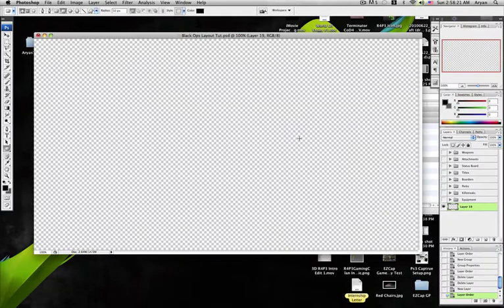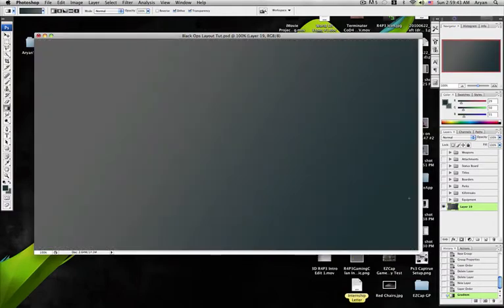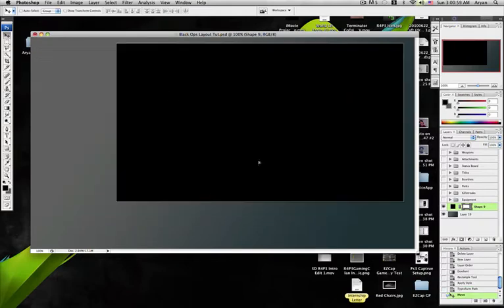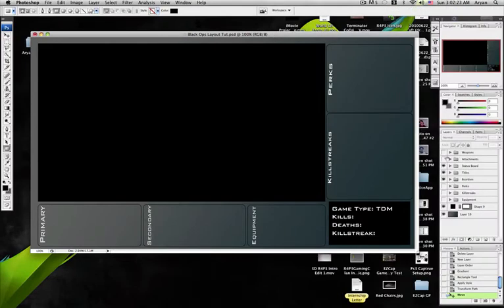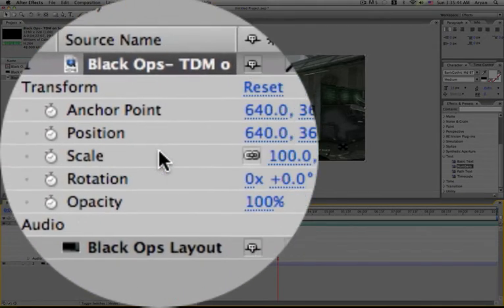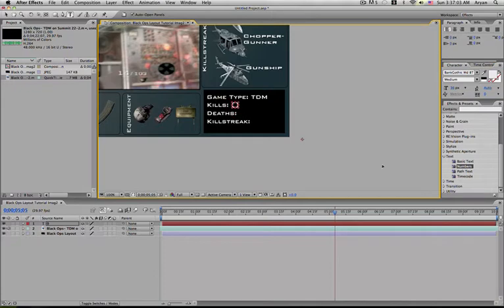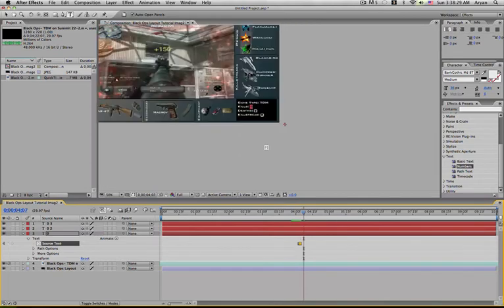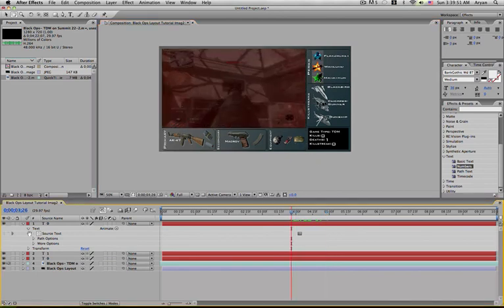How to Make a Call of Duty Video Layout | Adobe PS + AE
This a requested tutorial on how to make a video layout for Call of Duty: Black Ops gameplay.
Programs used: Adobe Photoshop and Adobe After Effects